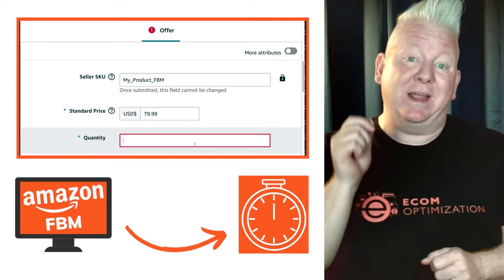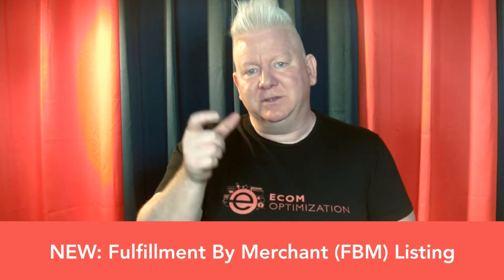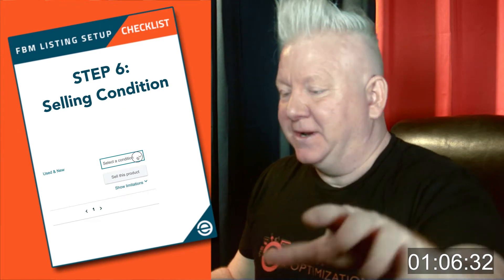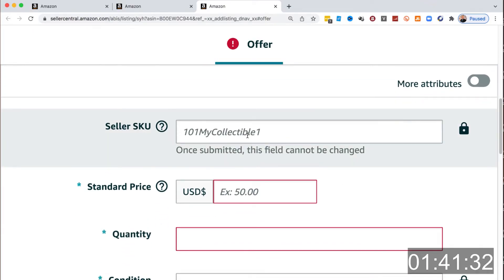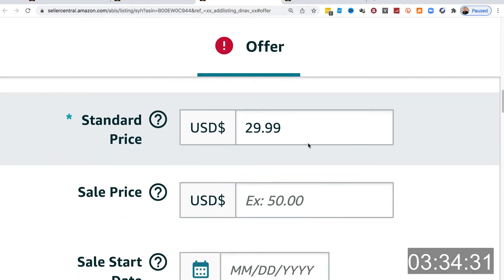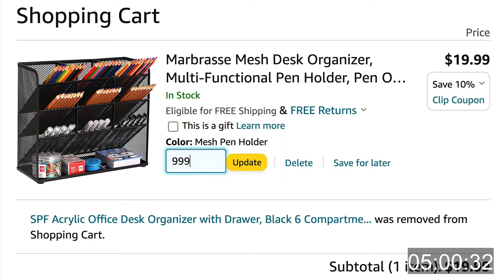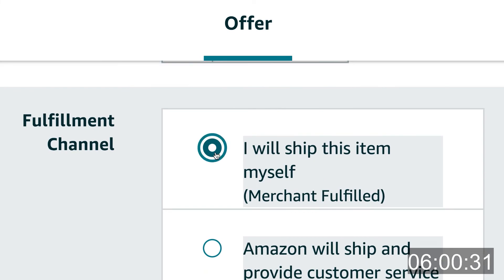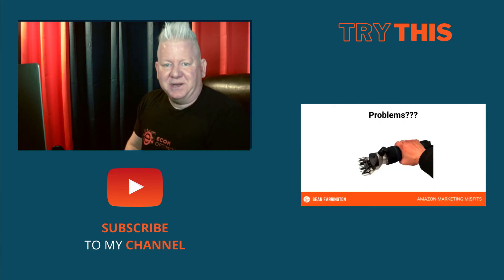Set Up Your Amazon FBM Listing FAST 🔥 7-Minutes To Merchant Fulfilled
Create an Amazon Merchant Fulfilled Listing (FBM) from an existing FBA listing in just under 7 minutes [Tutorial + Checklist].  How to take the power away from Amazon...

This is the move if you're running out of inventory, need to start selling today, or to overcome inventory storage limits. It sounds complicated but it only takes a few minutes to set up your new Amazon FBM listing (and I will show you the fastest way to do it right).